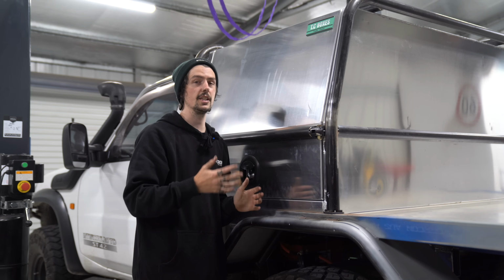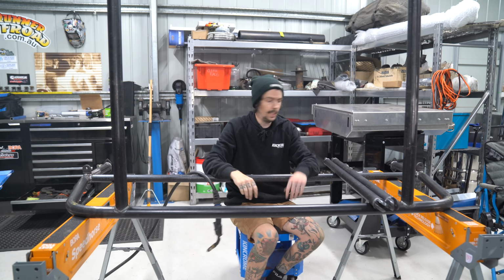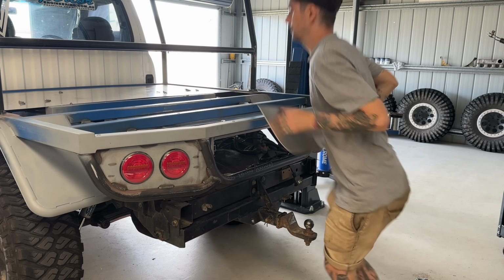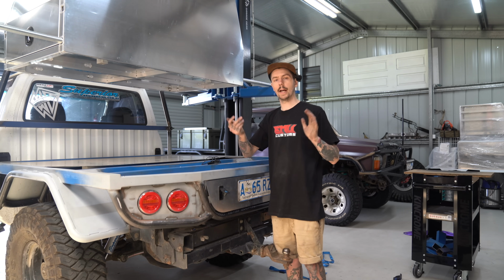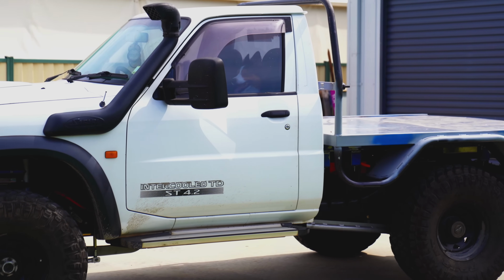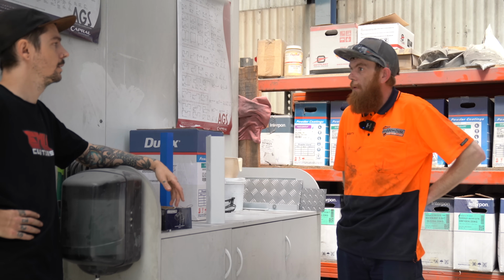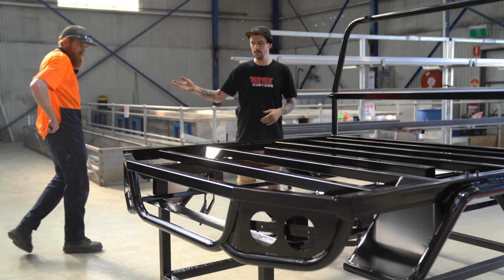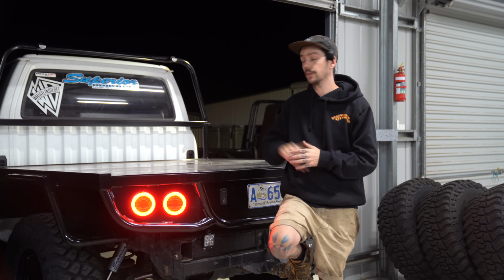FIRST LOOK at my finished CUSTOM TRAY & CANOPY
After 3 other parts to this series we come to the final episode of my GU Patrol Tough Tourer Tray Build!! We get the bar work all welded out, the trundle under tray drawer installed, final wiring done & then we head to Woodhouse Powder Coating & Flashings to get it all powder coated, including the TC Boxes canopy!! Tune in to see how it all turns out!!

Address: 2 Gell Street , Ulverstone, TAS, Australia, 7315

0:00 Intro
0:35 Talking about where we're up to so far
0:59 Showing how the side protection bars work
1:27 Disassembling the canopy cage for final weld out
2:34 Welding out the canopy cage
4:56 Mounting the rear under tray drawer
10:07 Mounting the number plate light
12:39 Mounting the reverse light
14:08 Taking it to powder coating
14:45 Acid etching the canopy for powder coat
15:37 Powder coating the canopy in black
16:15 Baking the canopy & tray for the first time
16:30 Talking about the process of powder coating
18:05 Looking at the canopy in black powder coat
18:52 Priming the tray
19:37 Top coating the tray
20:10 Baking the tray top coat
20:34 First look at the tray in powder coat
20:47 Discussing the finished product
21:36 Telling the story about my gearbox
23:49 Final assembly
24:05 Final look at the finished product

Instagram & Snapchat: @timmyhasheart